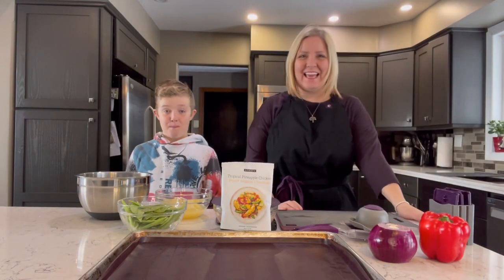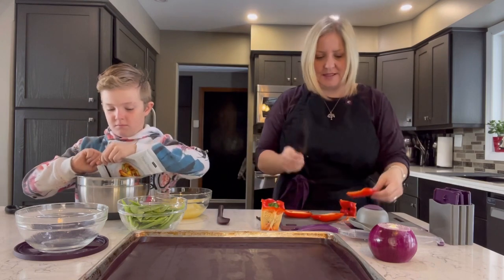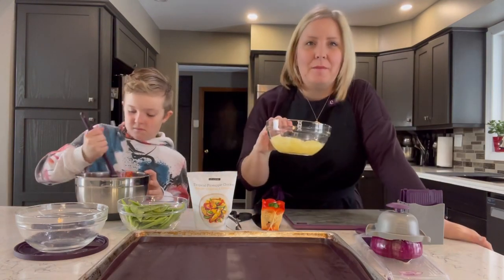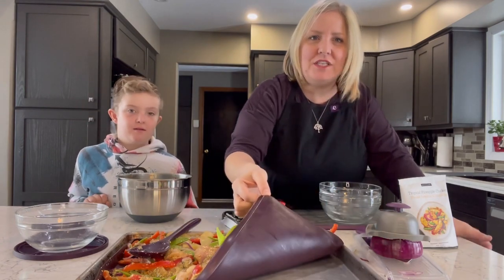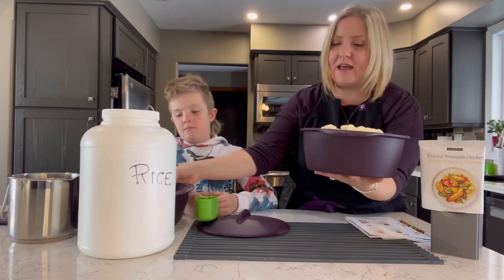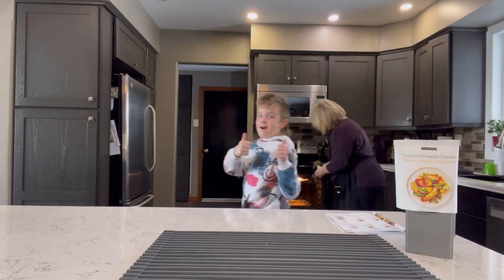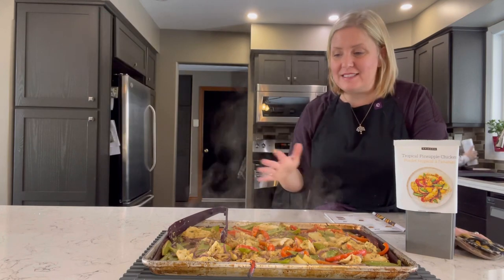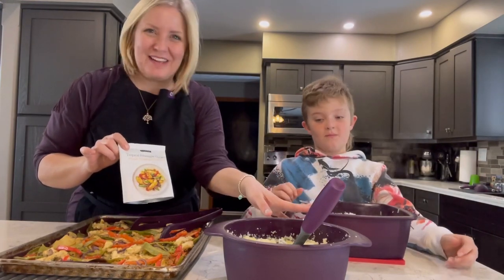Epicure Tropical Sheet Pan Chicken with Carrie